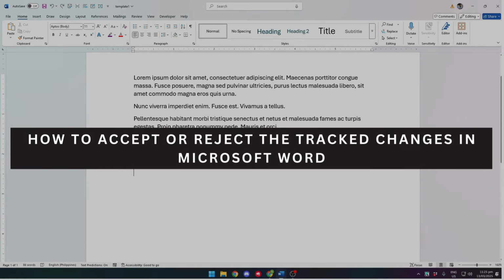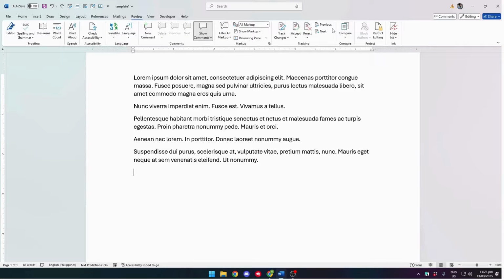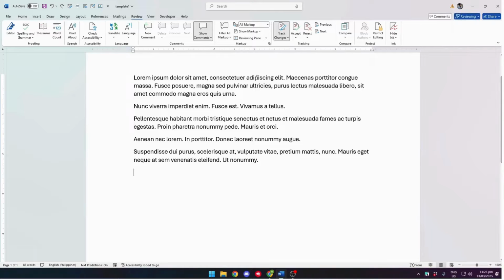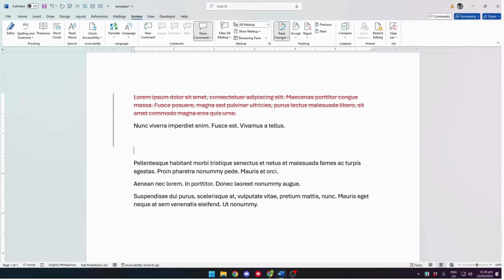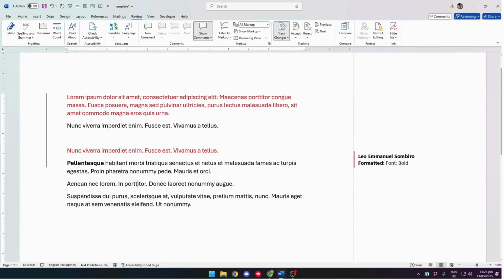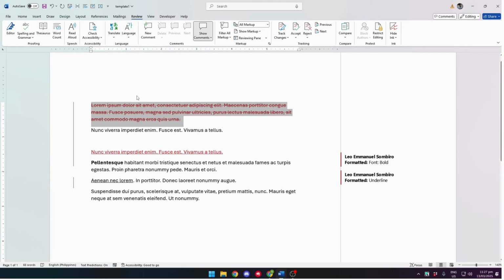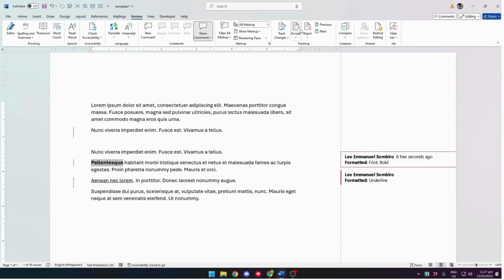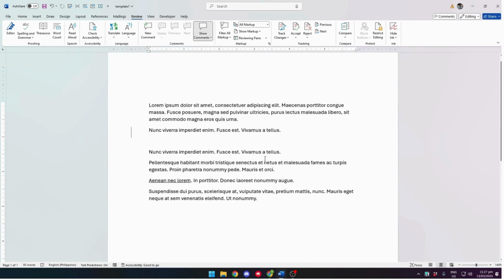How to Accept or Reject Tracked Changes in Microsoft Word | MS Word Tutorial (2027)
Ready to finalize your edited document? This tutorial will show you how to accept or reject tracked changes in Microsoft Word—perfect for reviewing edits and preparing your document for sharing or submission. I’ll guide you through the review process step-by-step.

In this tutorial, you'll learn:
How to view tracked changes in Word
Step-by-step instructions to accept or reject individual or all changes
Tips for using the Review tab efficiently

Finalize your edits the right way—learn how to accept or reject tracked changes in Word!